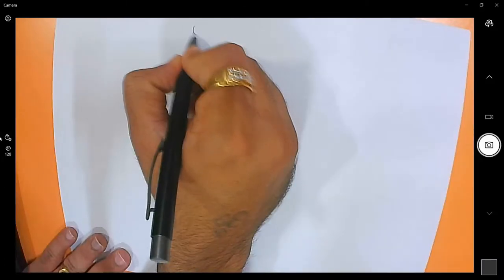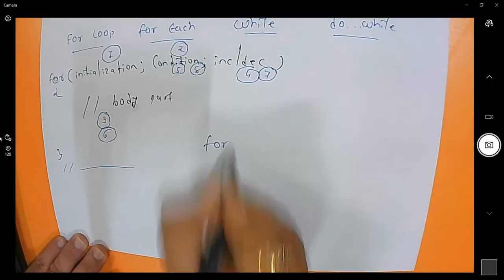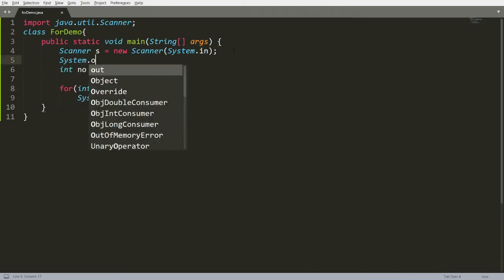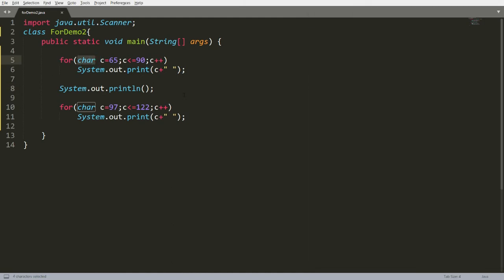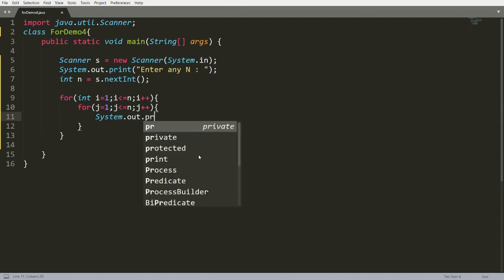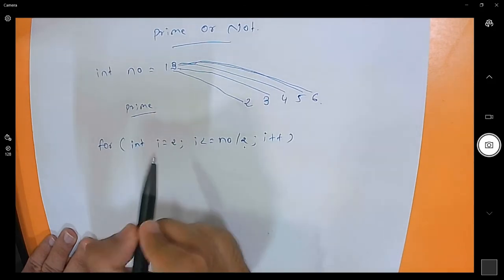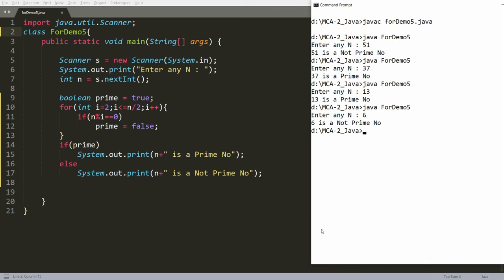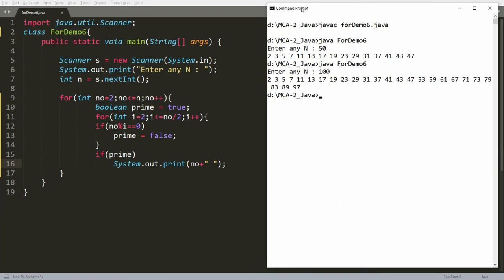Java - for Loop, for each loop and nested for loop - with explanation and Practical demonstrations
This video demonstrates the concept of for Loop and for each Loop in Java.
Following programs demonstrates practically in this video
1. Java Program to find square and cube of 1 to N
2. Java Program to print A to Z in capital and small letters
3. Java Program to print all the command line arguments using for each
4. Java Program to print triangle using nested loop
5. Java Program to find given no is prime no or not
6. Java Program to display all prime no between 1 to given N